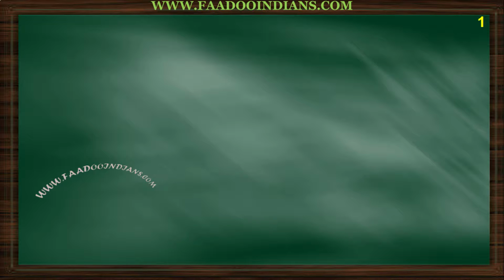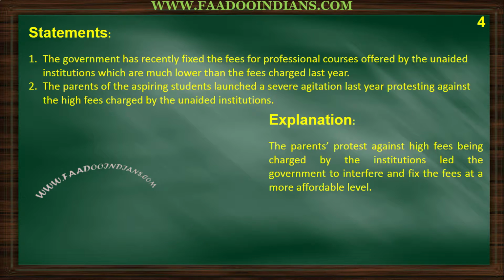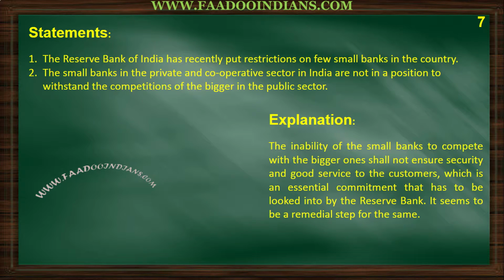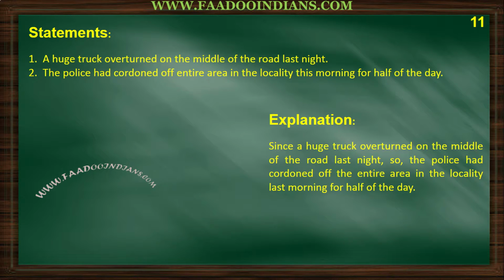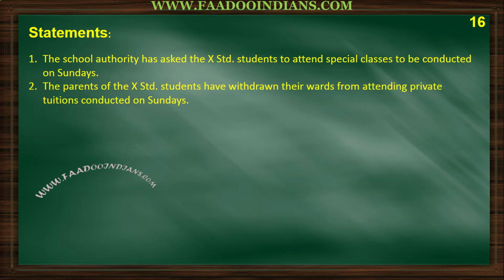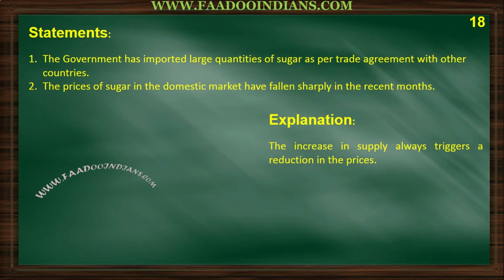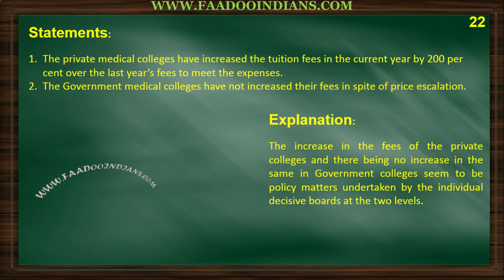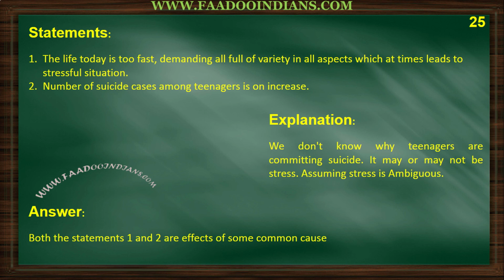Cause and effect 1.1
Statements:

Standard of living among the middle class society is constantly going up since past few years.
Indian Economy is observing remarkable growth.

Statements:

Prices of food grains in India has increased substantially.
Lakhs of Farmers have quit farming owing to the lack of governmental support in the form of subsidies

Statements:

The prices of petrol and diesel in the domestic market have remained unchanged for the past few months.
The crude oil prices in the international market have gone up substantially in the last few months.

Statements:

The government has recently fixed the fees for professional courses offered by the unaided institutions which are much lower than the fees charged last year.
The parents of the aspiring students launched a severe agitation last year protesting against the high fees charged by the unaided institutions.

Statements:

The meteorological Department has issued a statement mentioning less rainfall during monsoon in many parts of the country.
The Government has lowered the revised estimated GDP growth from the level of earlier estimates.

Statements:

All the schools in the area had to be kept closed for most part of the week.
Many parents have withdrawn their children from the local schools.

Statements:

The Reserve Bank of India has recently put restrictions on few small banks in the country.
The small banks in the private and co-operative sector in India are not in a position to withstand the competitions of the bigger in the public sector.

Statements:

The staff of Airport Authorities called off the strike they were observing in protest against privatization.
The staff of Airport Authorities went on strike anticipating a threat to their jobs.

Statements:

There is unprecedented increase in the number of young unemployed in comparison to the previous year.
A large number of candidates submitted applications against an advertisement for the post of manager issued by a bank.

Statements:

India has surpassed the value of tea exports this year over all the earlier years due to an increase in demand for quality tea in the European market.
There is an increase in demand of coffee in the domestic market during the last two years.

If you have any videos related questions, please get in touch via comments.